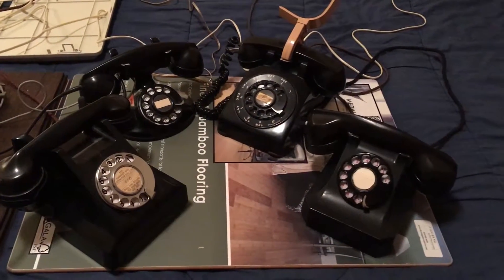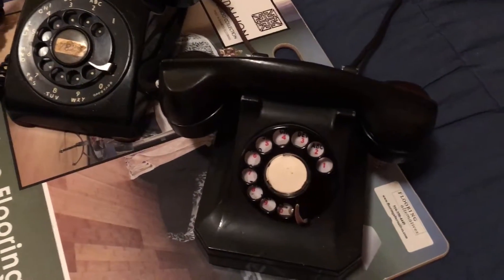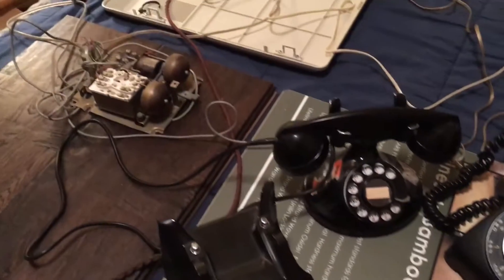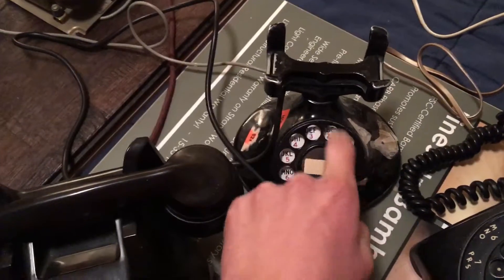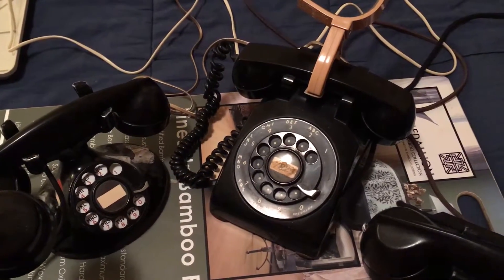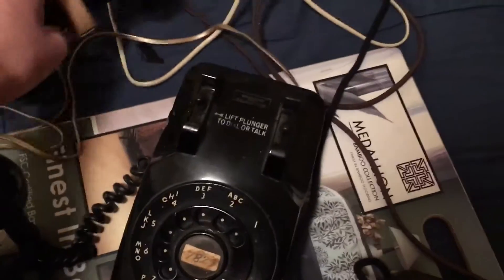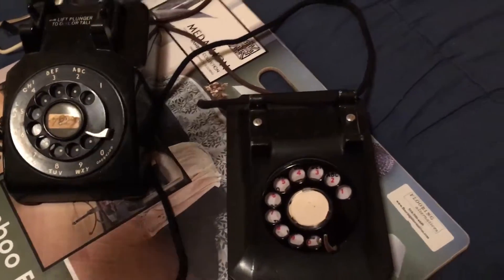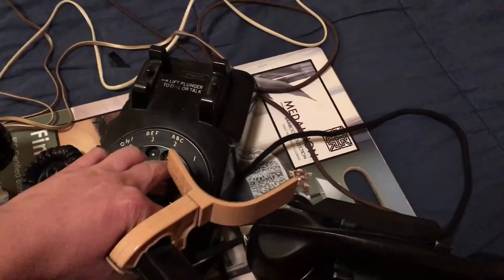Panasonic 308 Ringing Demonstration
Using Panasonic 308 pbx. Note the UK ringing cadence! Cool stuff. Phones featured are: GPO 322, Western Electric 202, Western Electric 502, Stromberg Carlson 1243.